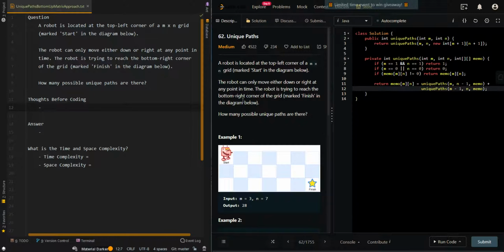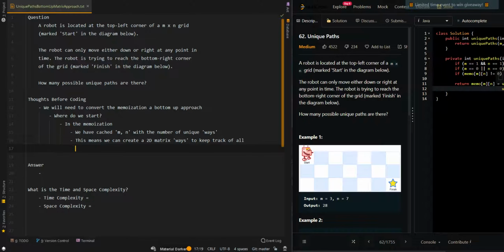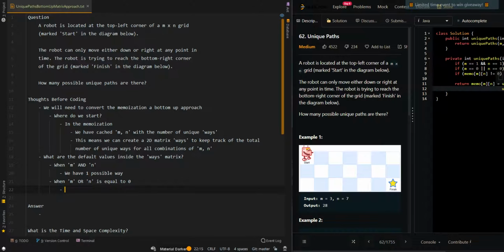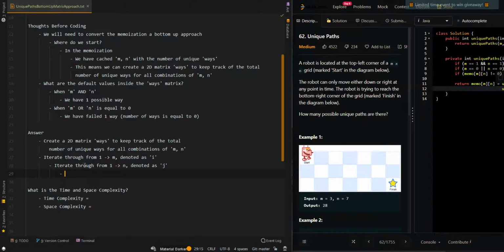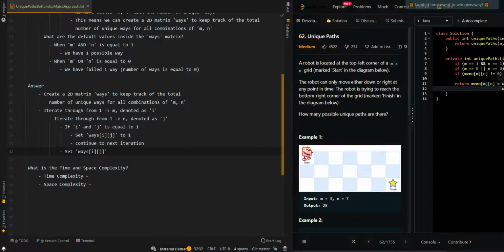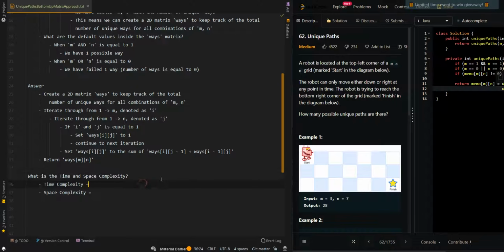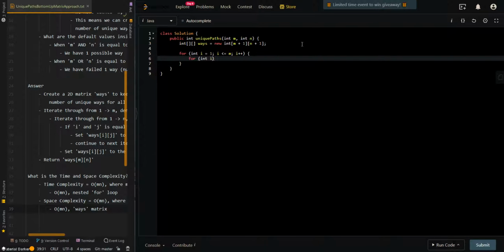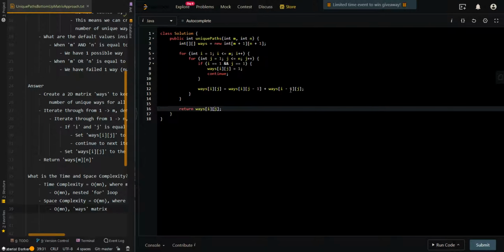Unique Paths - Leetcode 62 - Part 3 - Java